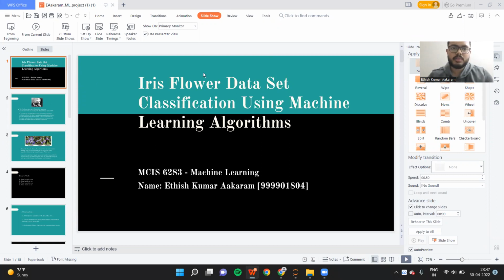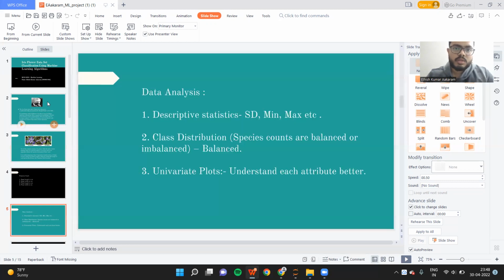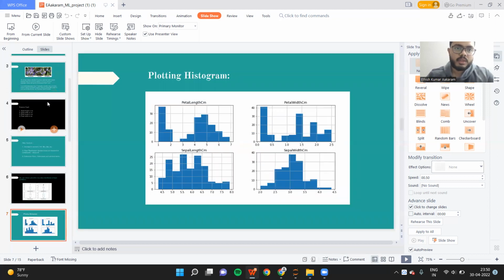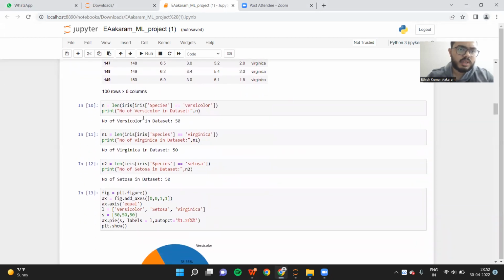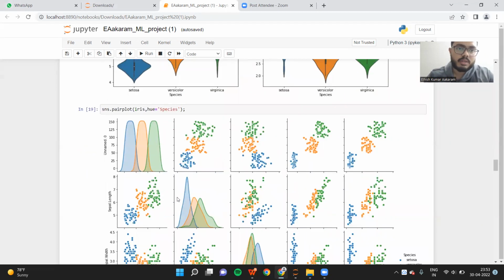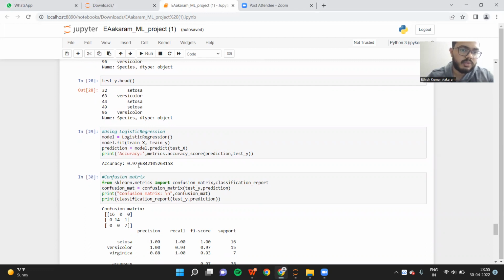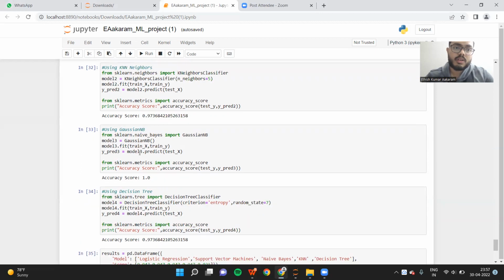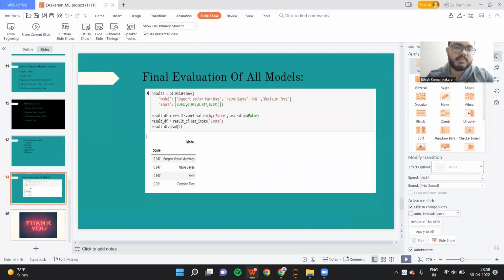Ethish Kumar Aakaram | Iris Flower Data Set Classification Using Machine Learning Algorithms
Ethish Kumar Aakaram | Machine Learning Project | ID: 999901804